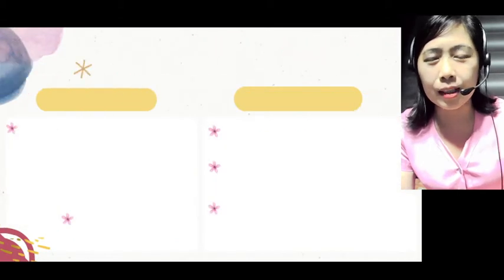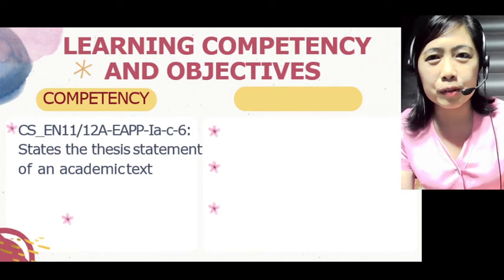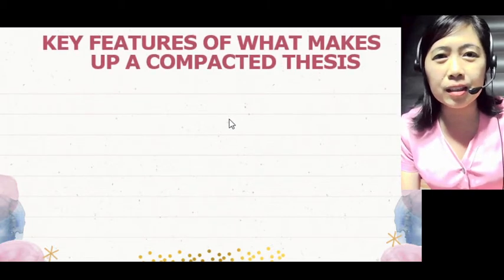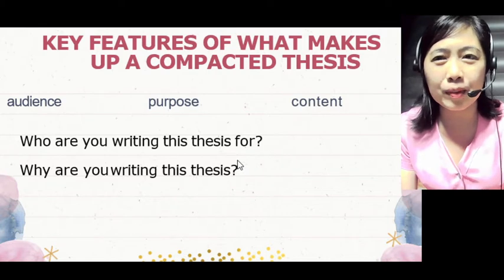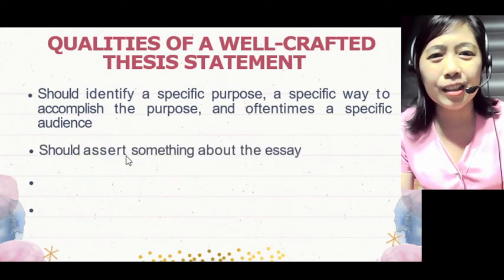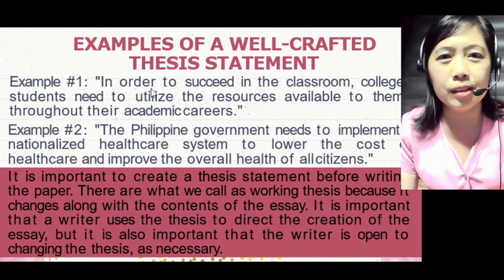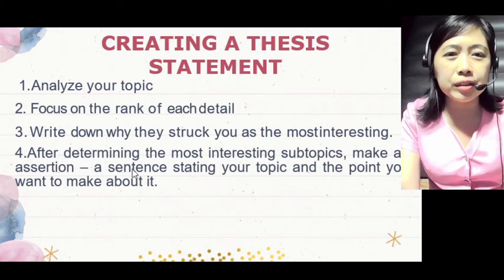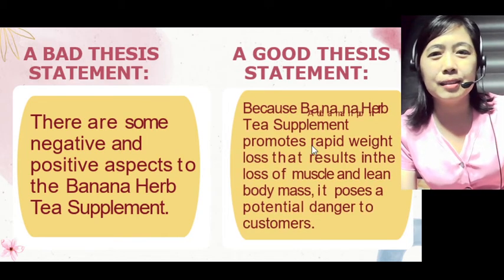THESIS STATEMENT IN ACADEMIC TEXTS|ENGLISH FOR ACADEMIC AND PROFESSIONAL PURPOSES|QUARTER 1 WEEK 4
One of the most essential parts to any essay is the Thesis Statement. A thesis statement is an imperative trait to form a strong essay. Learning how to form a thesis statement is very important. There are two main reasons why thesis statements are so important for an essay: (1) It provides direction to help the writer keep their paper organized; and, (2) It tells the audience what they will be reading about.

     This module will enable you to understand what makes up a solid thesis. In the basis of an essay, a thesis must support three things: audience, purpose, and content. This basically just means that it answers the who, why, and what in your thesis. Who are you writing this thesis for? Why are you writing this thesis? What will be included in this thesis? To achieve all of these, you will be guided by this material